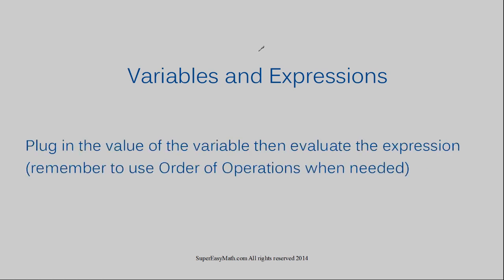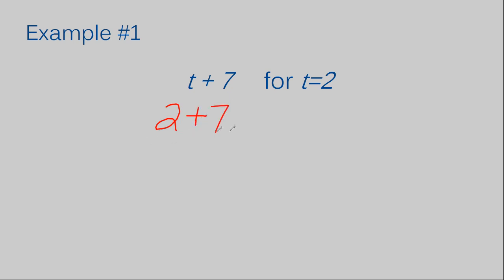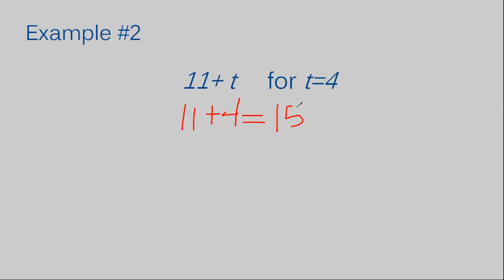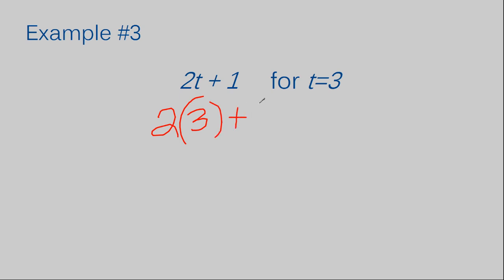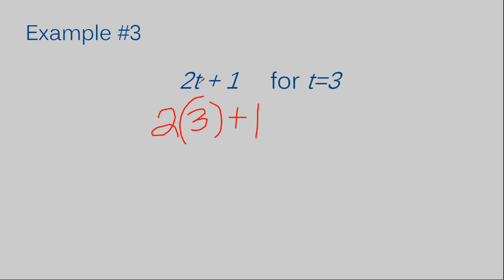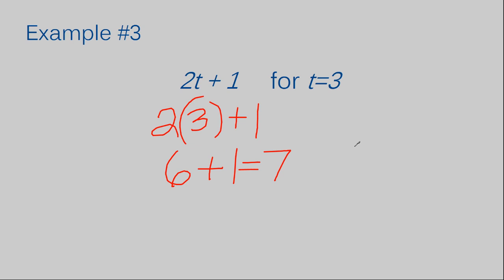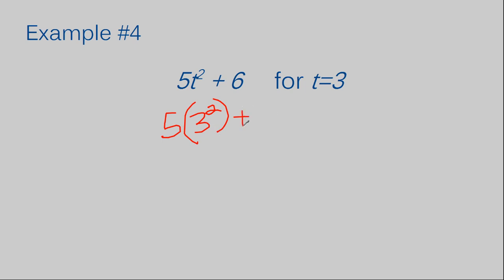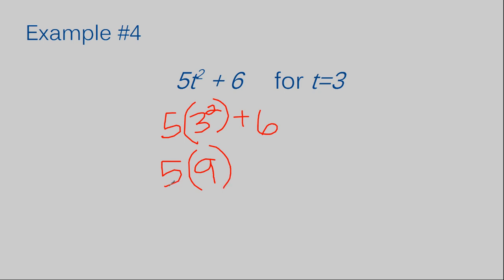Variables and Expression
In this video, I'll show you how to work with variables and expressions.